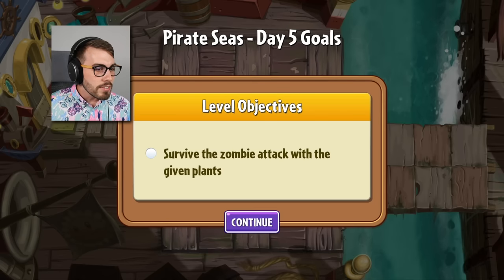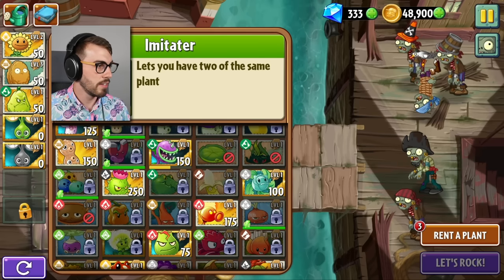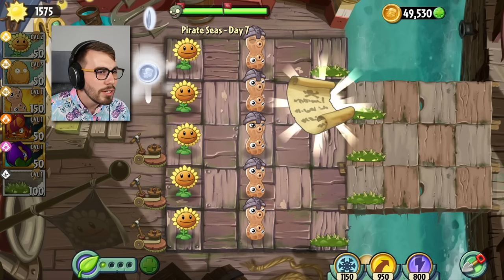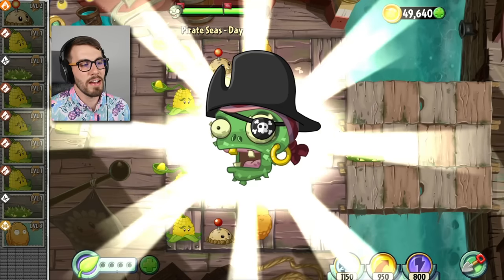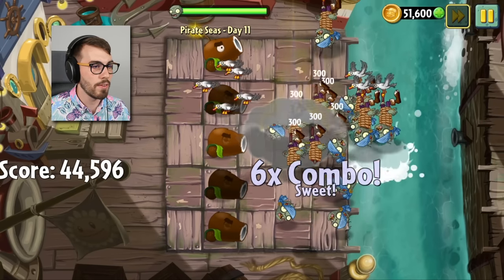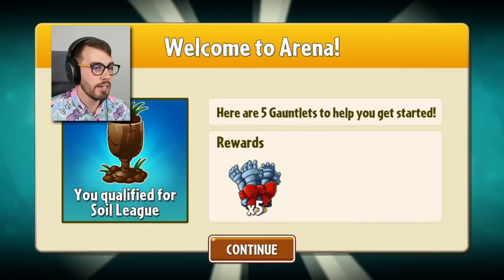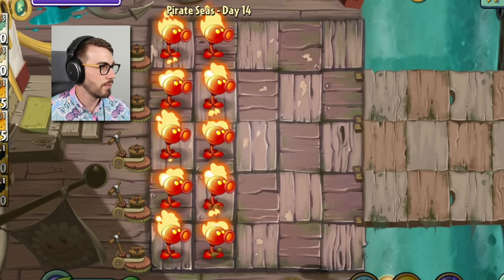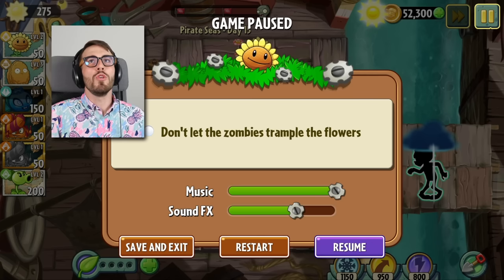Blowing Up Zombies with the COCONUT CANNON (Plants vs Zombies 2)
The zombie pirates have cannons, but SO DO I! Nice try, losers.